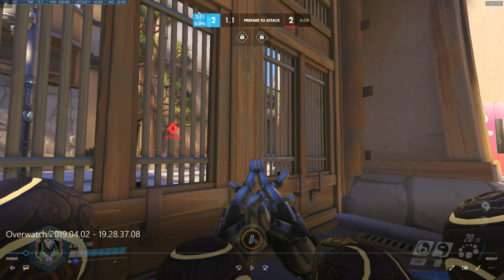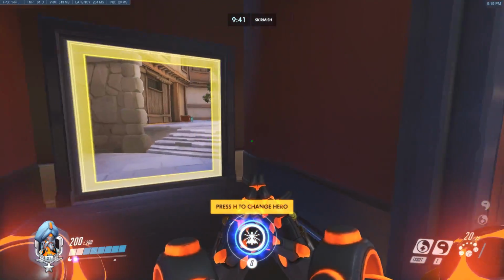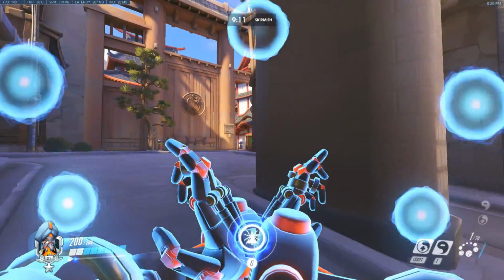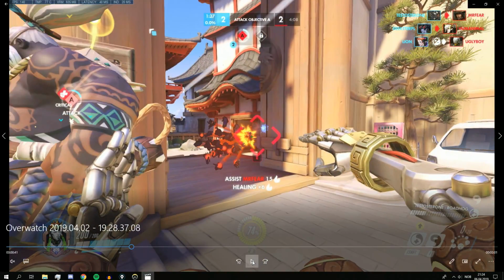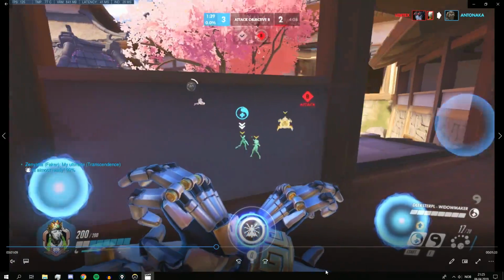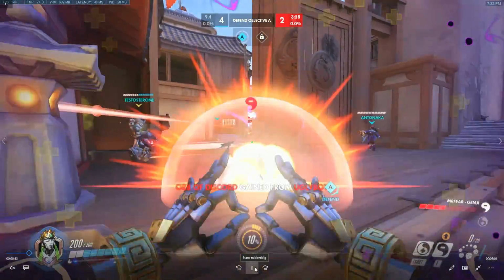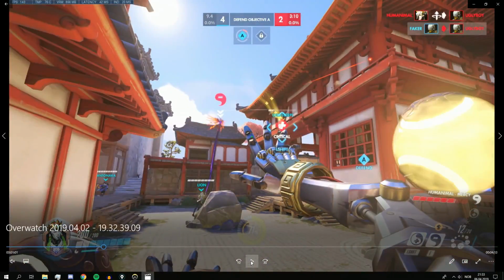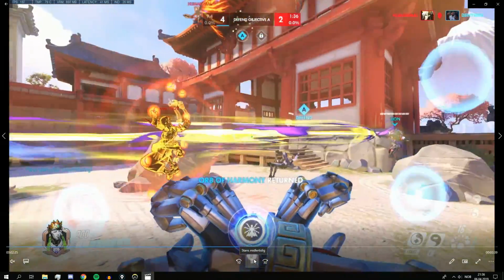How To Rank Up And Carry As Zenyatta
How a grandmaster carry as zen in ranked